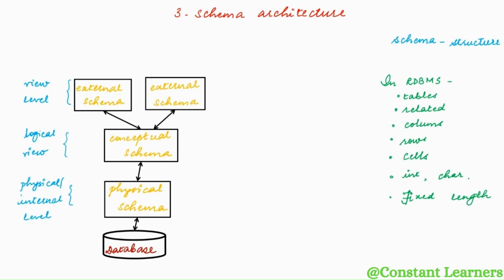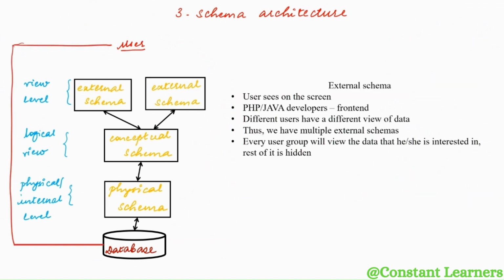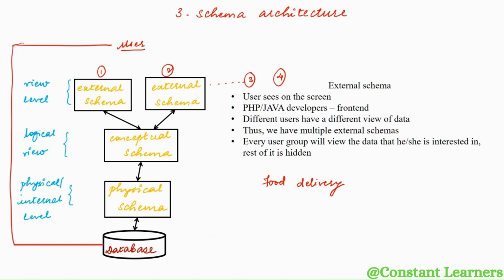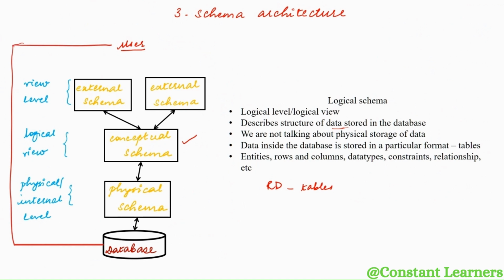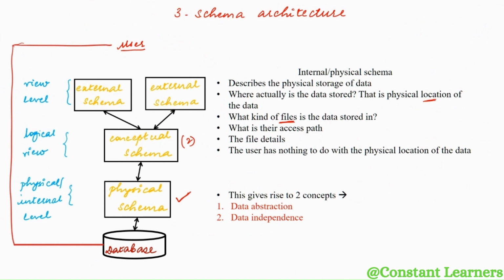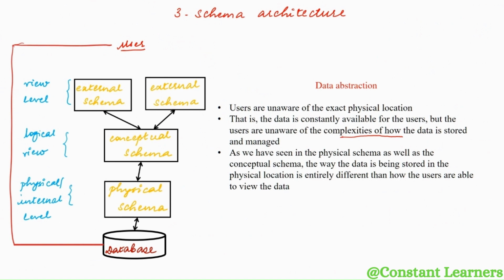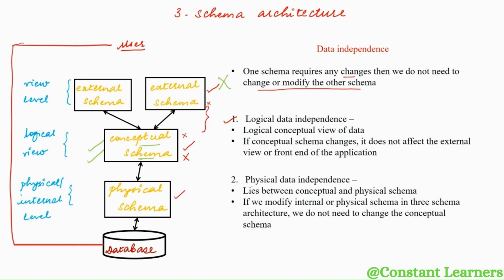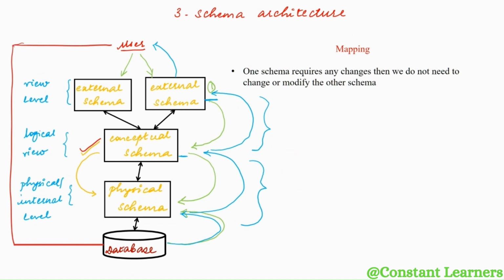8. 3-Schema architecture | Data abstraction | Data Independence | Real-life examples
00:00 - Introduction to 3-schema architecture
02:59 - External schema
08:35 - Logical schema
10:45 - Physical/Internal schema
14:30 - Data abstraction
16:30 - Data independence and its types
19:30 - Data mapping

Data is stored inside the database.
Databases are managed by Database Management System (DBMS).

Structured data is stored inside the Relations (tables) in the Relational Databases.
Relational Databases are managed by Relational Database Management System (RDBMS).

Next video -